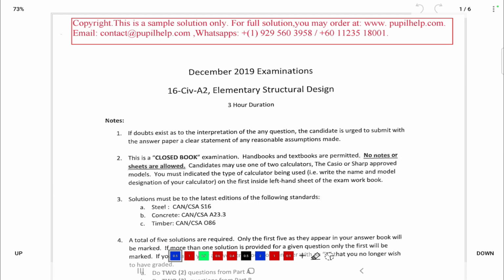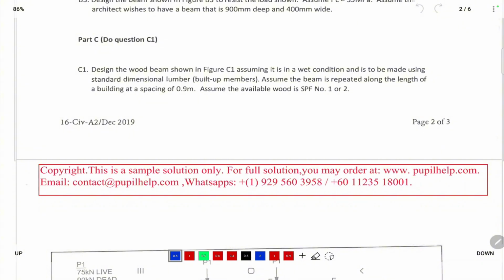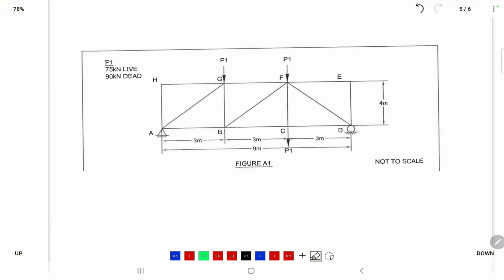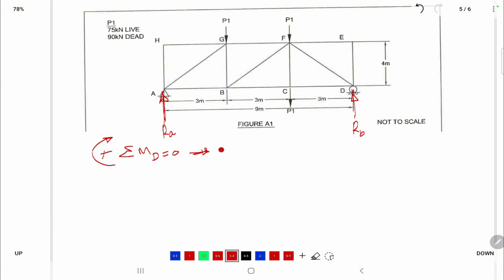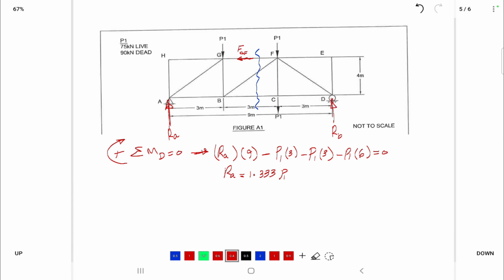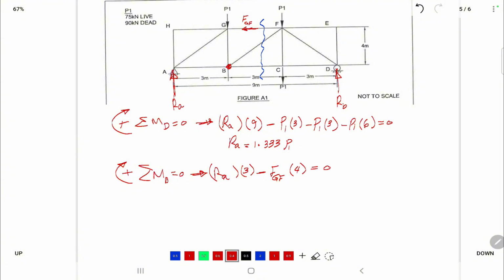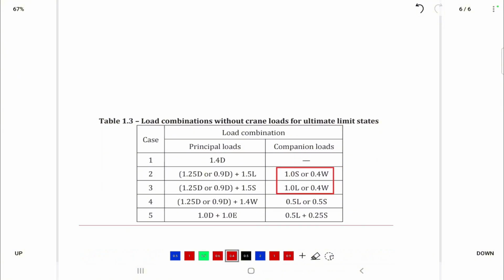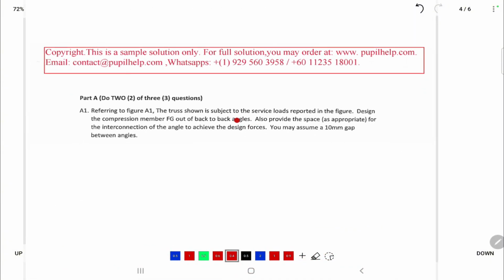AE-December-2019 | 16-Civ-A2 | CANADA PE EXAM-BASIC STUDIES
16-Civ-A2 | PE CANADA is Explained by one of our amazing professors.